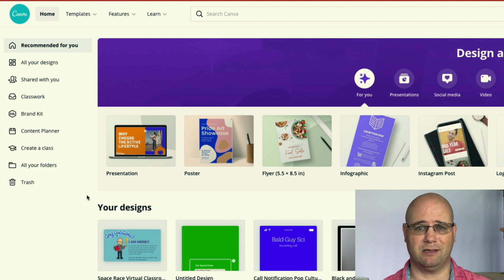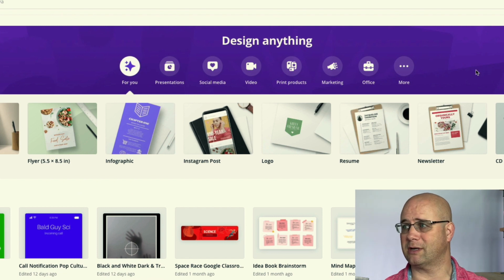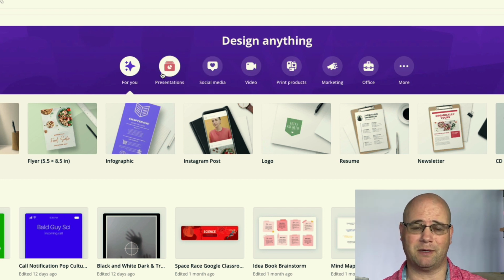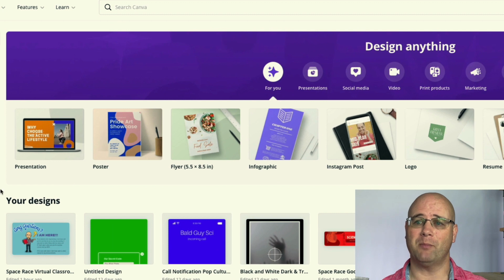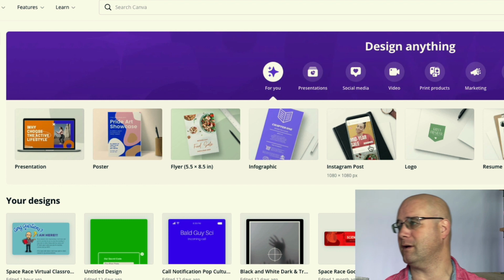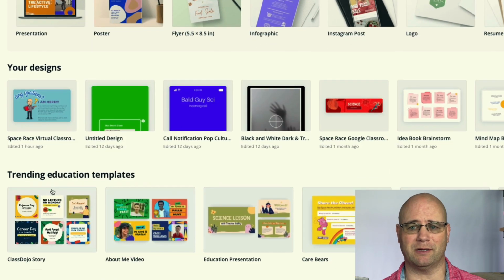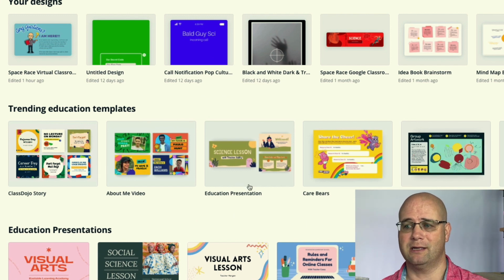How to Teach 21st Century Skills with Canva. It's FREE for Teachers!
If you're wondering to How to Teach the 21st Century Skills, l look no further.   Canva  is a FREE tool for for Teachers that can help right away. Canva is a templatized graphic design platform for all industries. The education version allows for some functionality we will cover in another video.  The platform itself is highly engaging and easy to use.

The 21st Century Skills:
If the idea of theses skills is new to you or the list you've seen is different. Check out a few resources here. The basic idea is that students need skills to be successful that aren't necessarily explicitly taught in curriculum. The main 4 C's are:
Creativity
Collaboration
Critical Thinking
Communication

Creativity is the hook that gets kids engaged in the process and allows you to teach your content with interest. The collaboration piece is allowed in comments and feedback. Critical thinking can be fostered by allowing students to browse the templates to find the format that best communicates the information and tells the story and communication is had throughout the collaboration and presentation process.